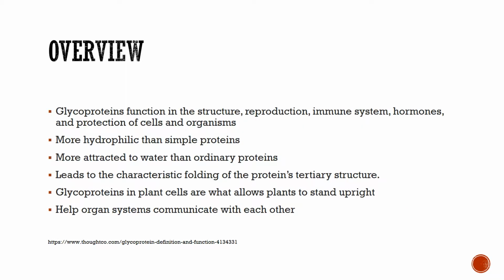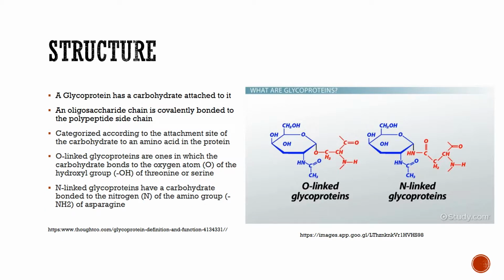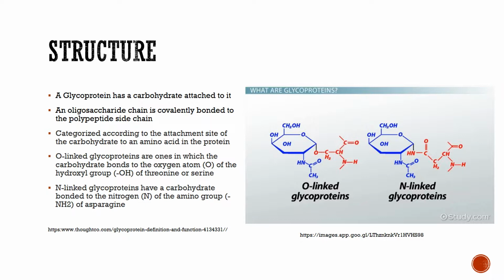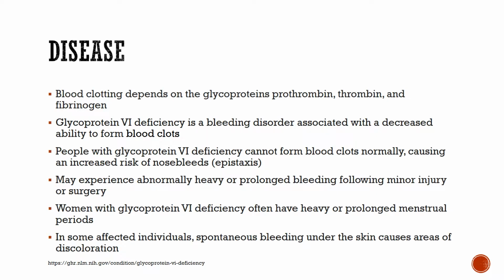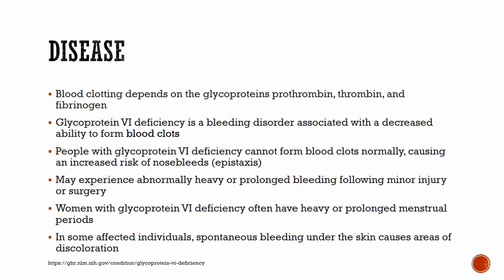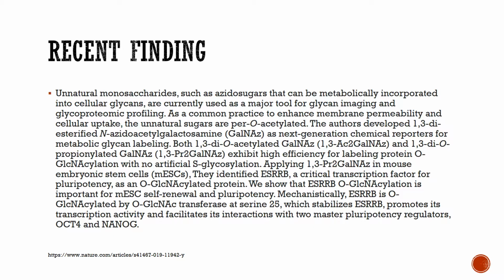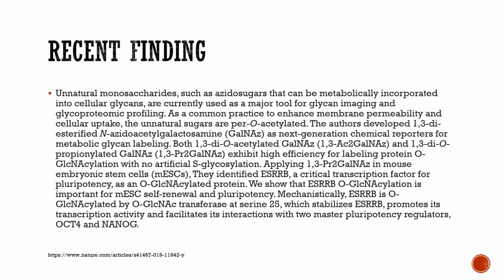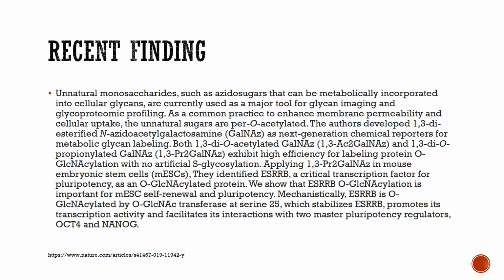Glycoproteins in Cell Recognition